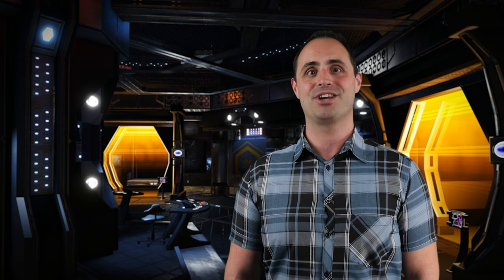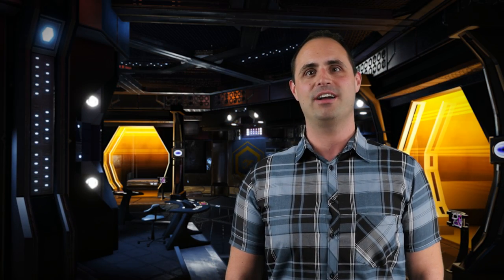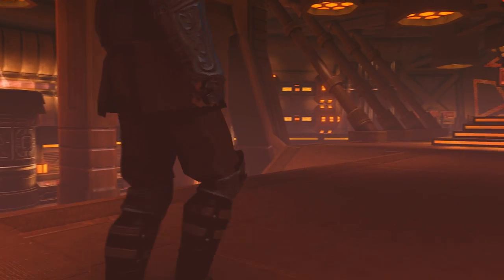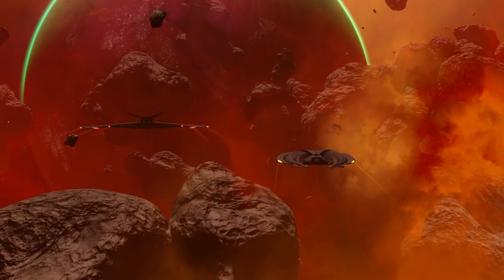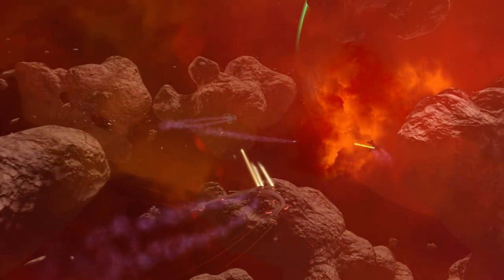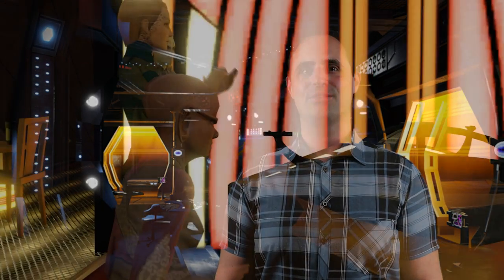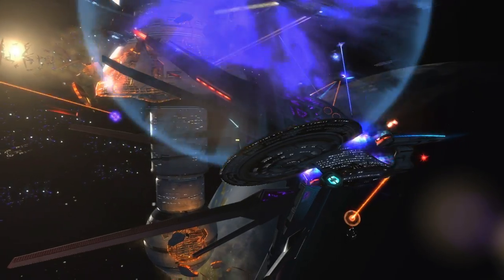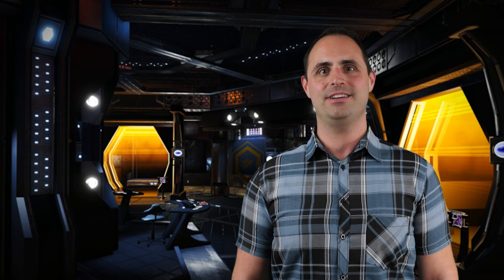Star Trek Online Developer Vlog: Season 13.5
Star Trek® Online: Season 13.5 is now live on PC! In the game’s new midseason update, captains will team up with Klingon forces to rescue the captured Klingon General Martok (played by J.G. Hertzler from Star Trek: Deep Space Nine). Check out the latest Star Trek Online Developer Vlog with Executive Producer, Steve Ricossa, to see what features are included in Season 13.5.

Star Trek Online is a free-to-play massively multiplayer online game where players can pioneer their own destiny as Captain of a Federation starship, become a Klingon Warrior and champion the Empire through the far reaches of the galaxy, or rebuild the Romulan legacy as the commander of a Romulan Republic Warbird.